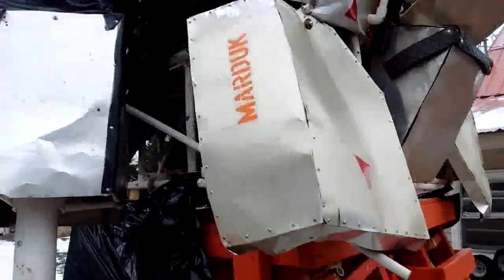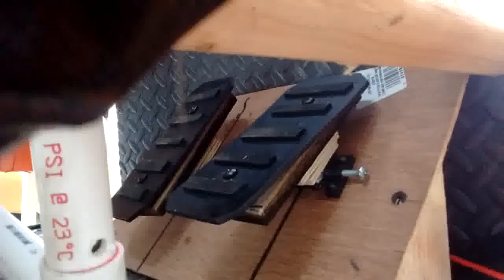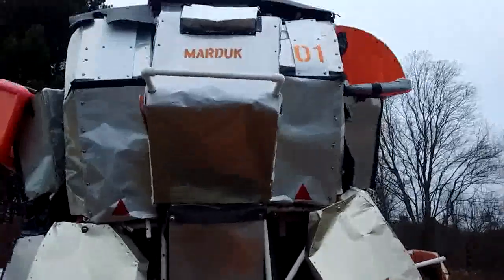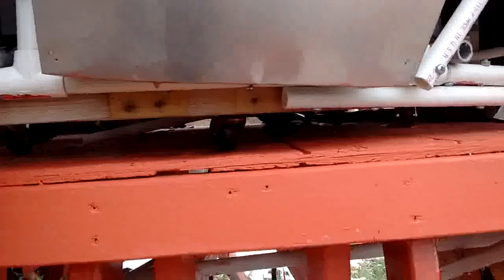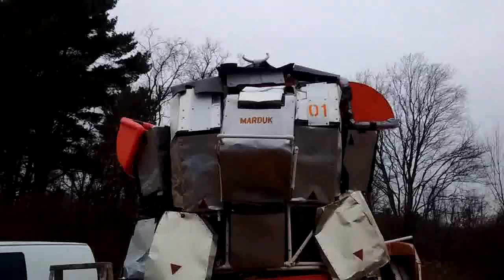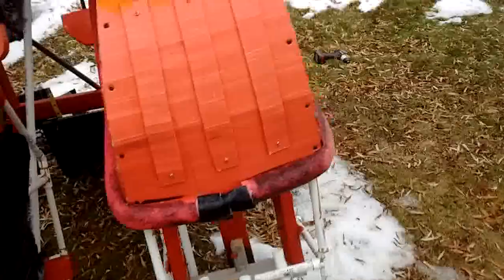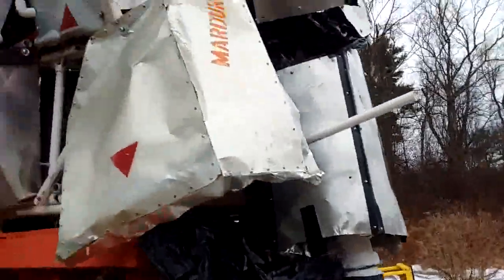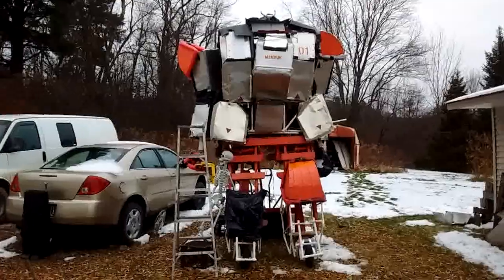Bendy Bolts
Some parts won't stay stiff and proper... wait that doesn't sound right.